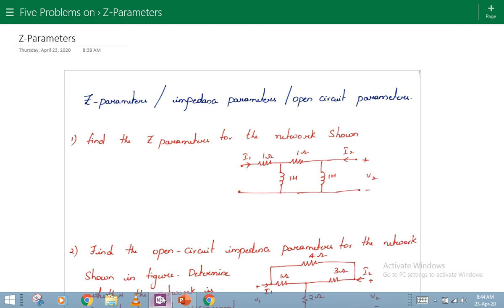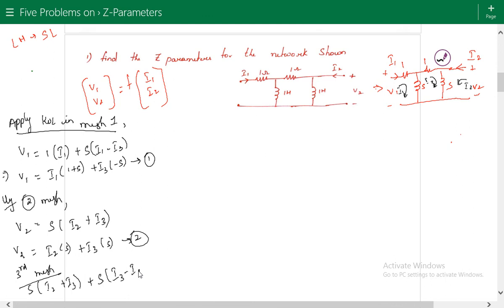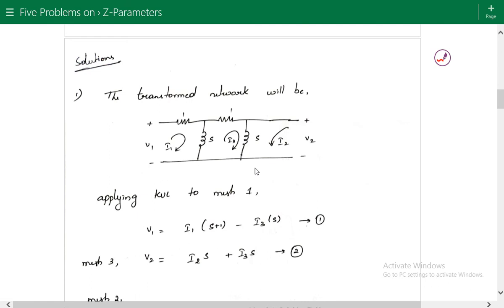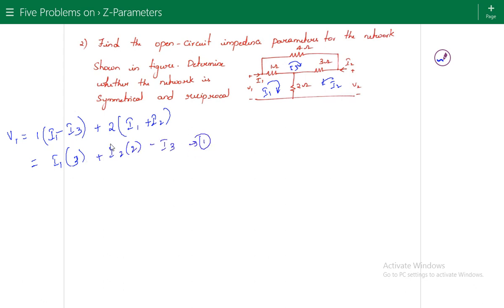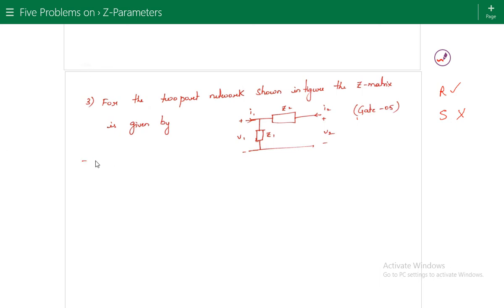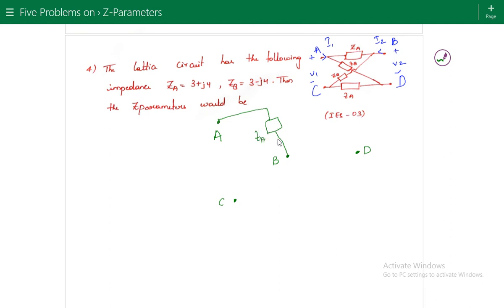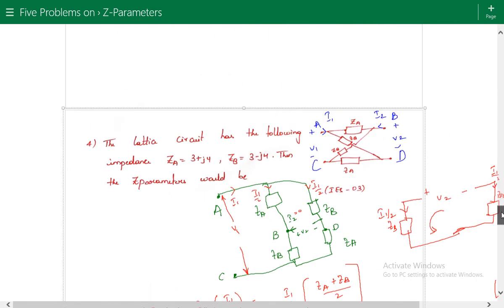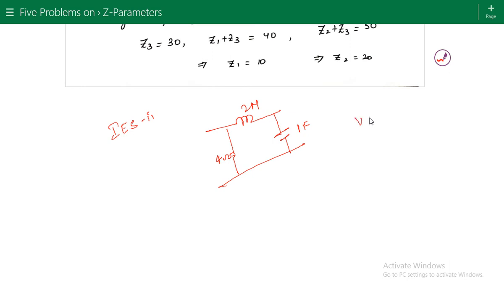5 Problems on Z Parameters